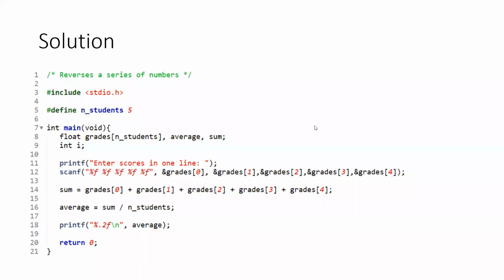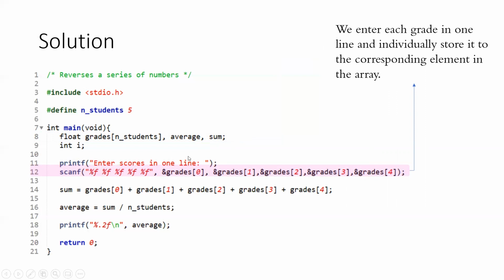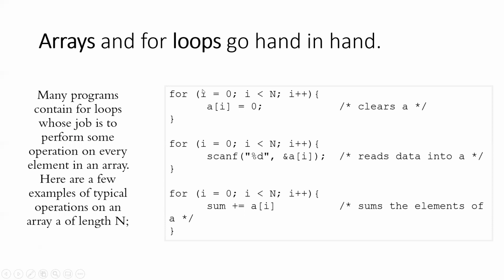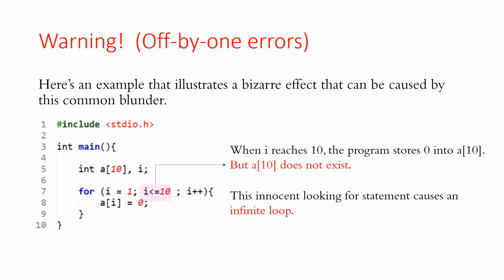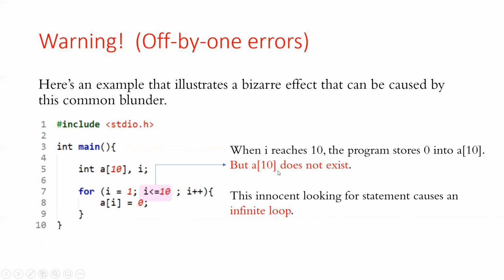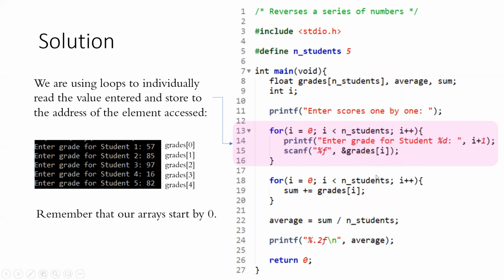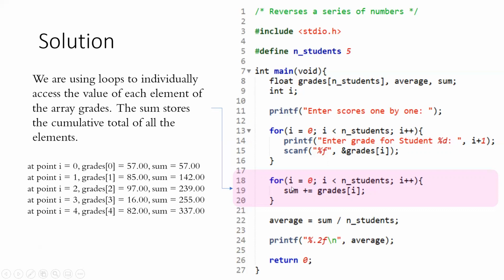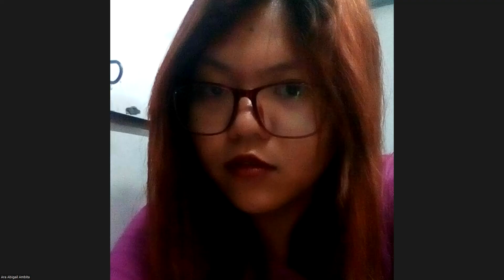Looping through the Elements of an Array